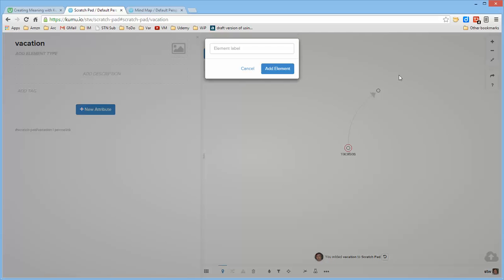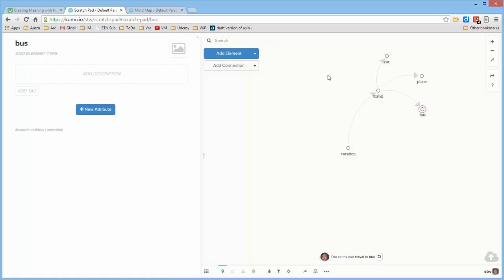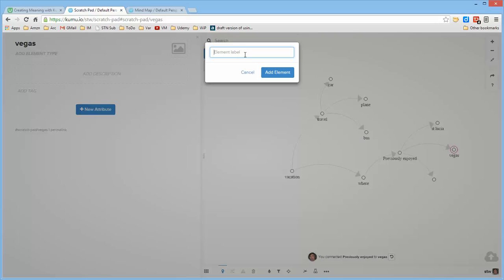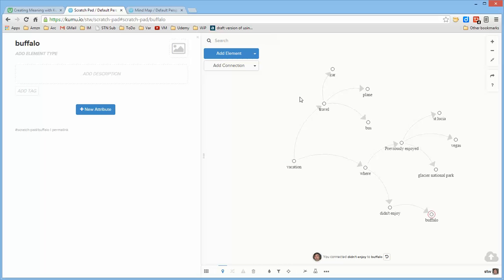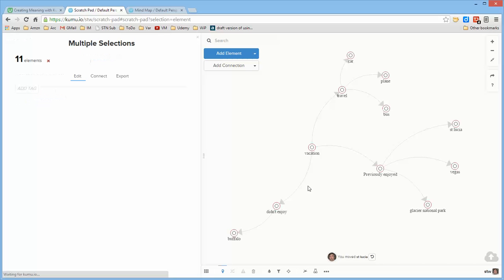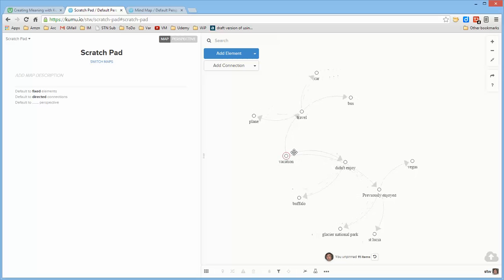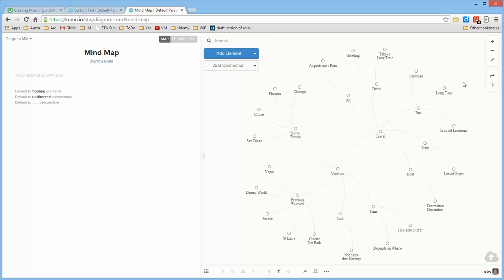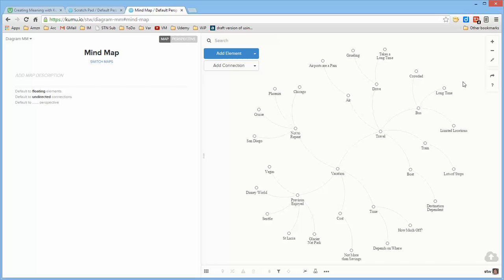Mind Map xRev